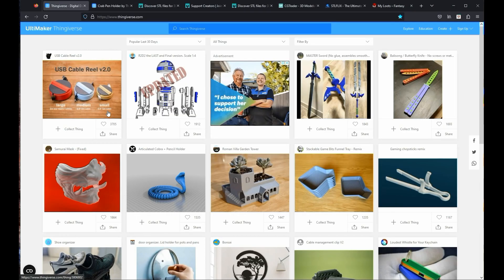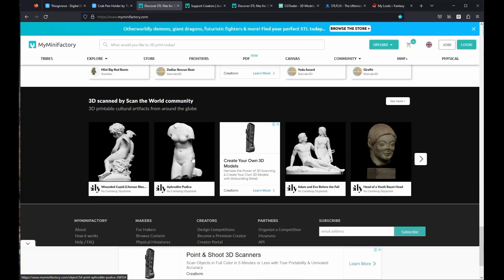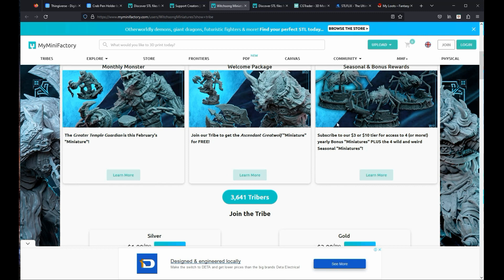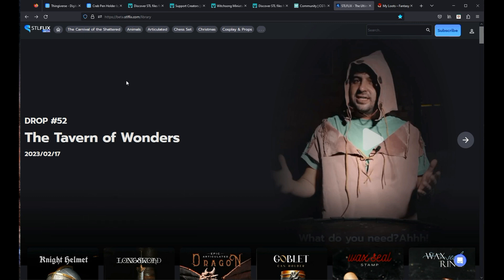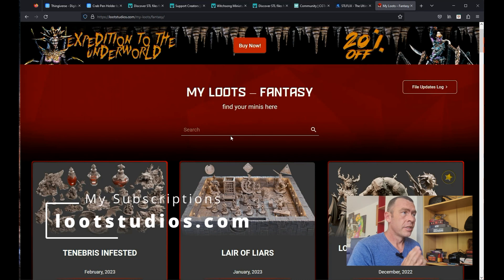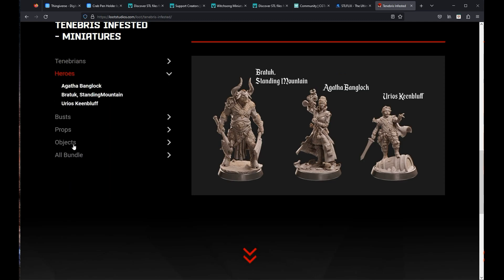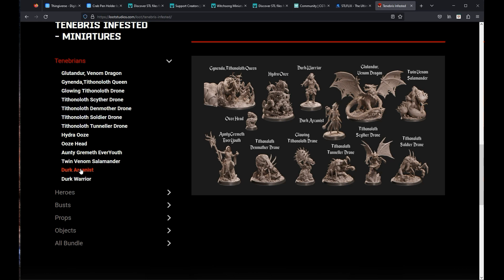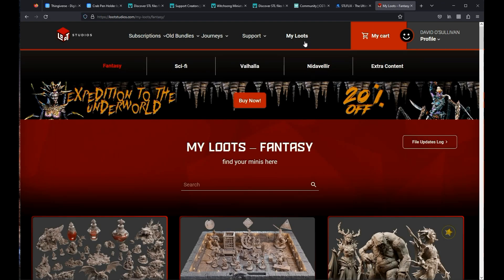Mastering 3D Printing: Finding the Best STL Files Online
In this video, we explore the world of 3D printing and acquiring STL files from the internet. We showcase some of the best websites for downloading free and paid files, including Thingiverse, MyMiniFactory, and CGTrader. We also demonstrate our two favorite subscriptions for accessing high-quality files - STLflix and Loot Studios.

At Upskilling Life, we believe in the value of constantly improving our skills and learning new things. 3D printing is a great way to do just that, and we're excited to share our journey with you.